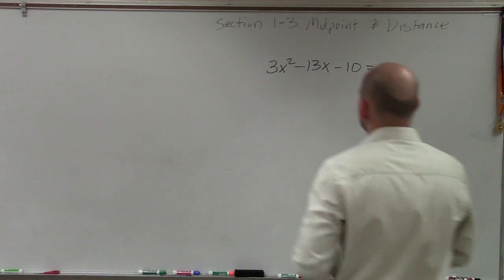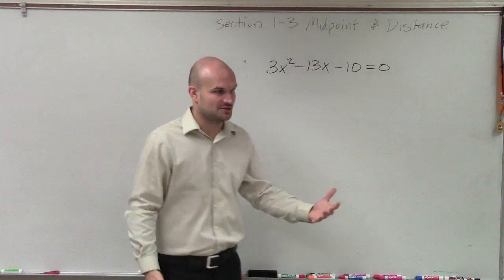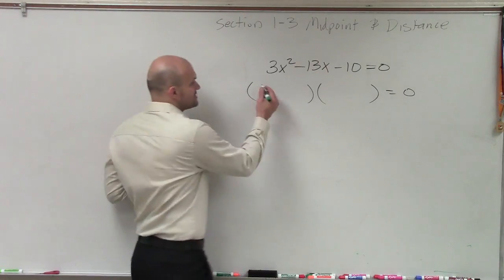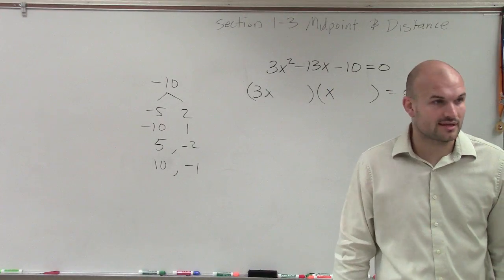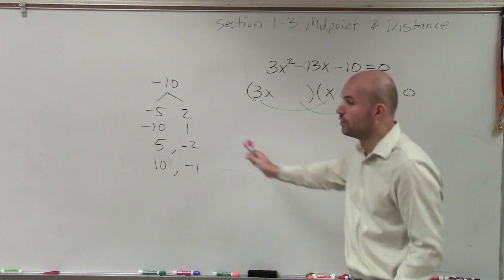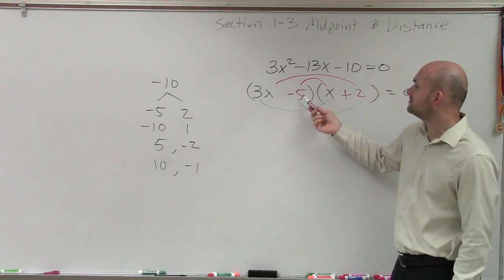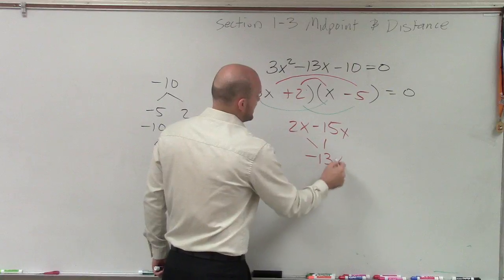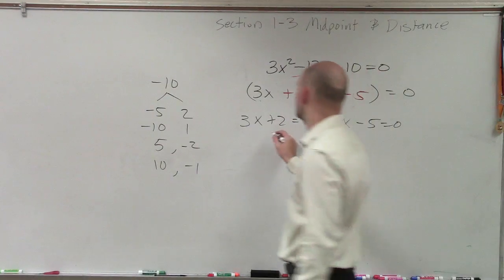Solving a quadratic equation by factoring using AC method